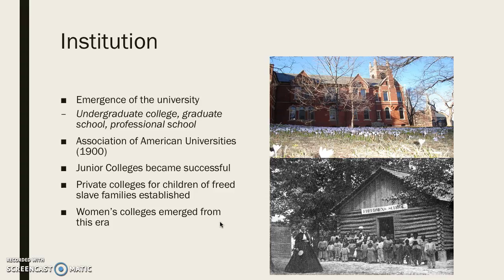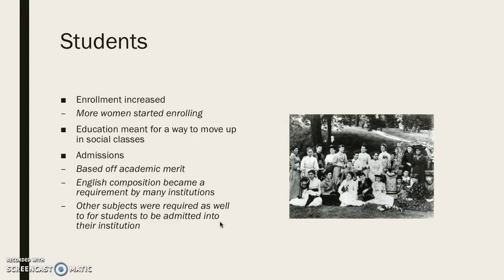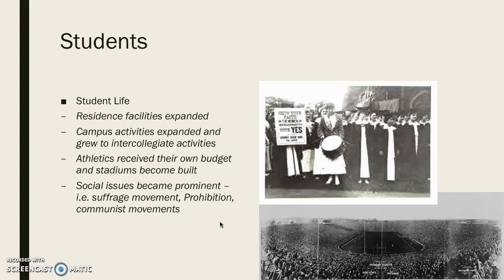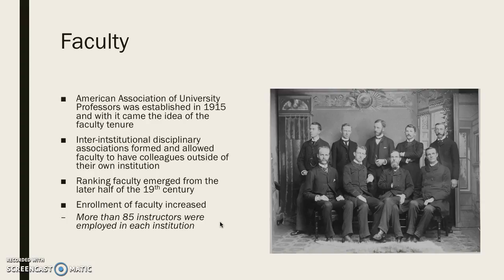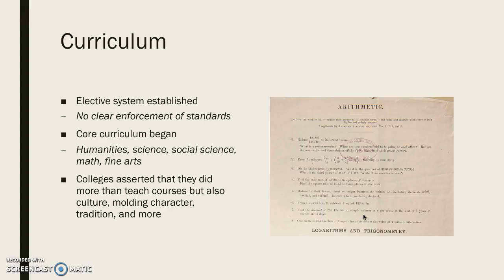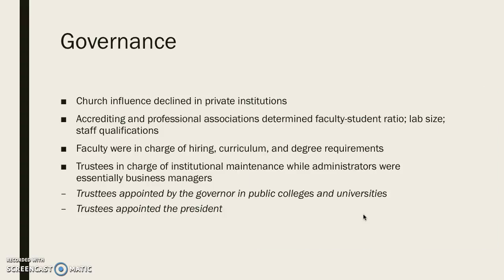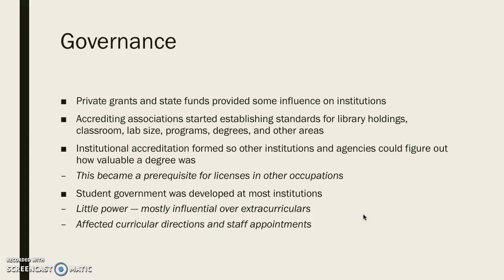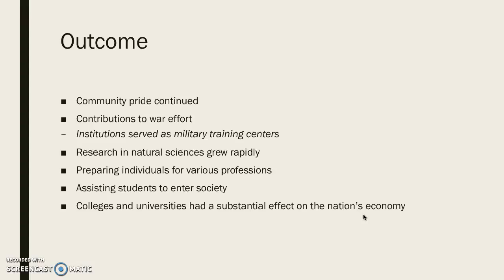Transformation Era (1870-1944)